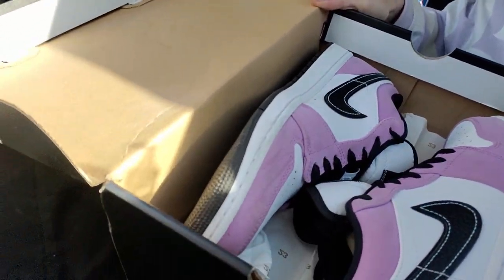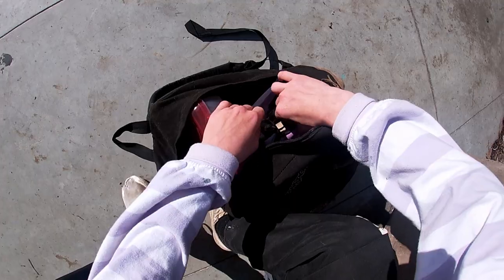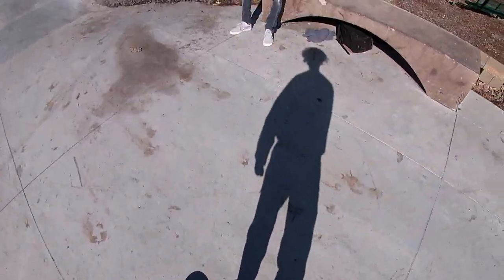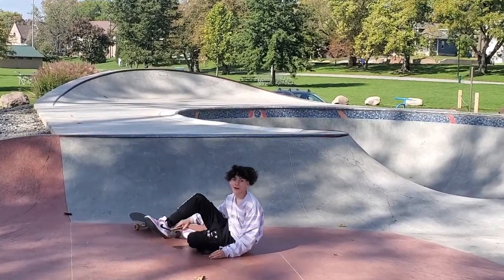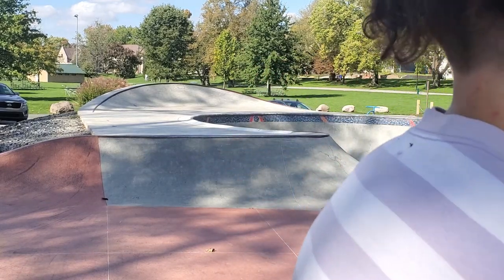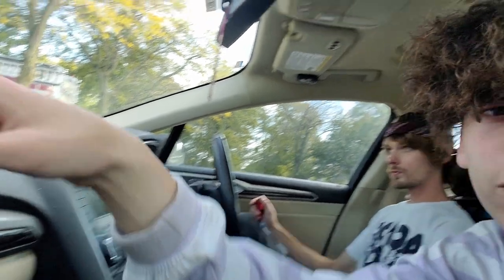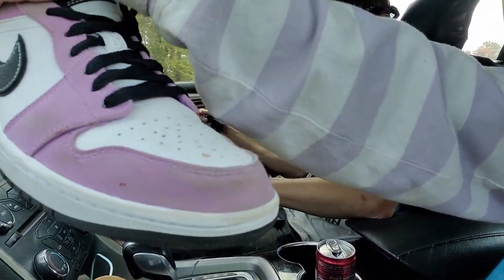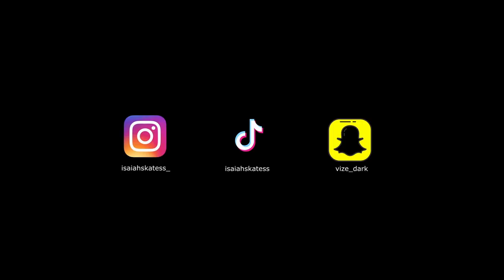Are jordans a good skate shoe?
thank you guys for watching i hope you all enjoyed if you did subscribe and like only if you liked the video)  i really hurt my fingers on that roll in but ill be okay hopefully, ill try to make another video soon!!